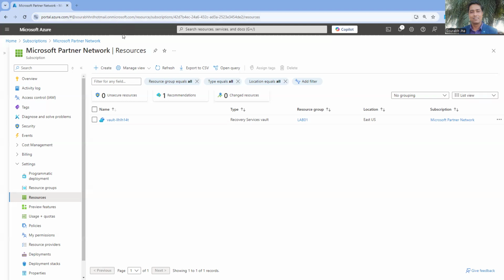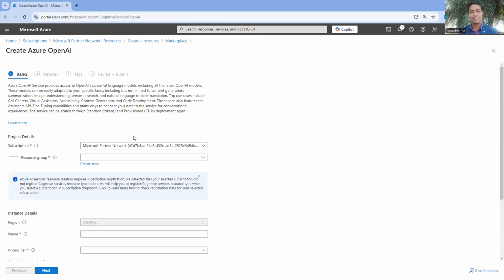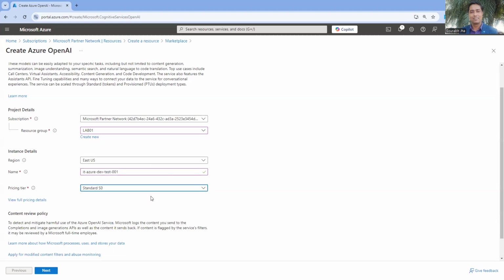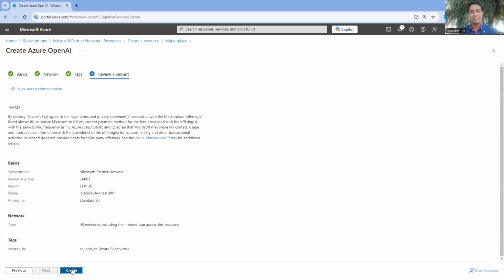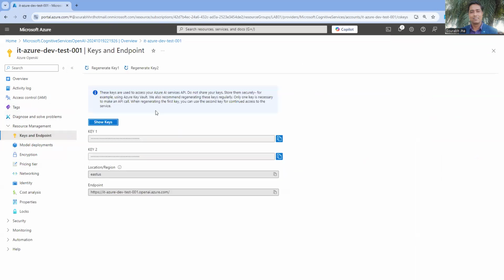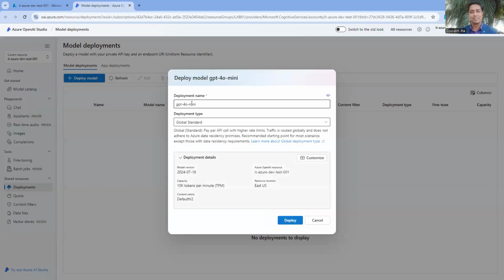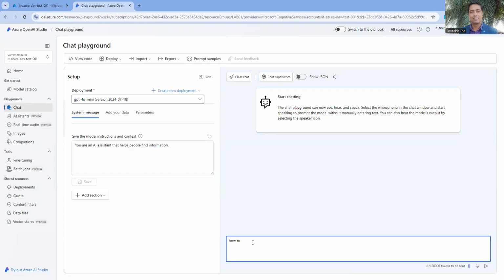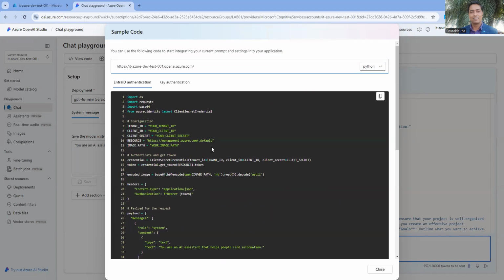Create Azure Open AI Resource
In this video, we’ll guide you through the step-by-step process of creating an Azure OpenAI resource. This tutorial will equip you to get the basic detail like API key and how to test the azure openAI resource.

Join us as we cover:

Prerequisites for setting up an Azure account
Navigating the Azure portal
Creating and configuring your OpenAI resource
Tips for getting started with AI applications